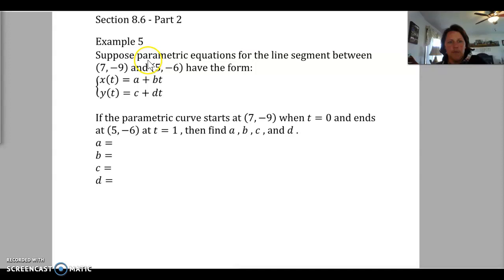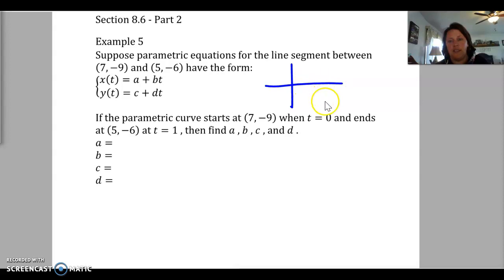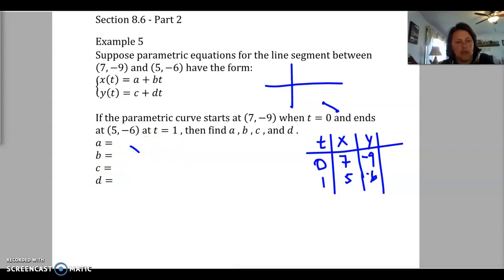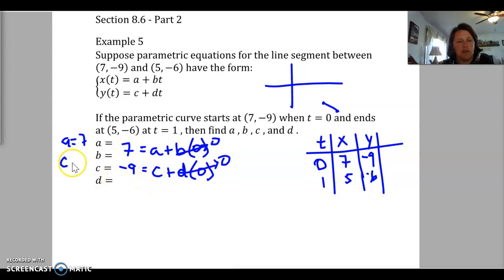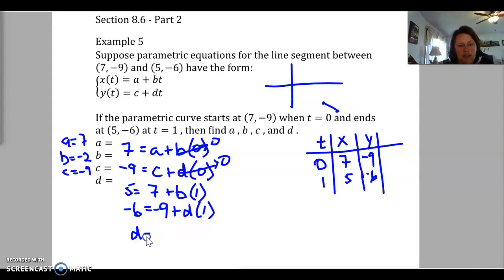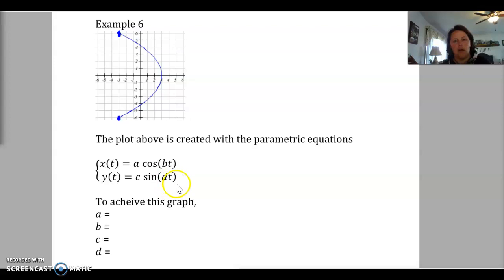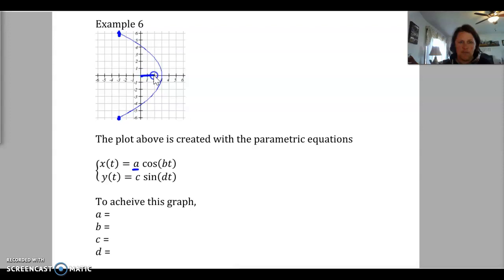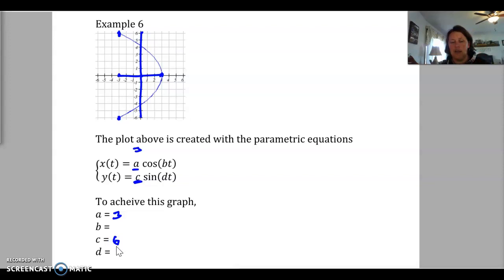8.6 Part 2 Notes Video #2